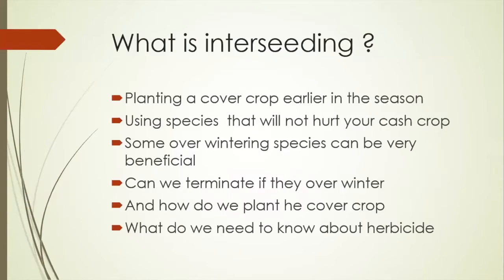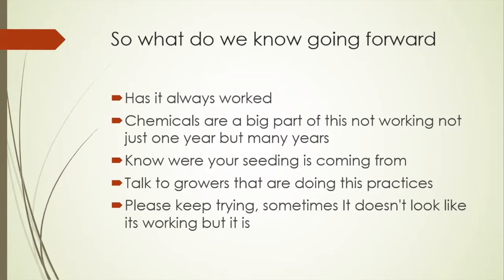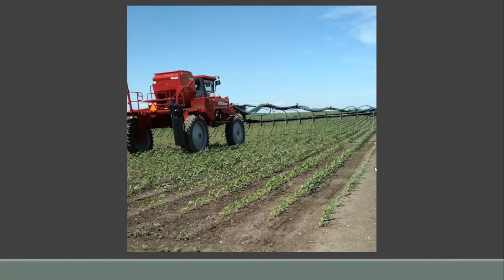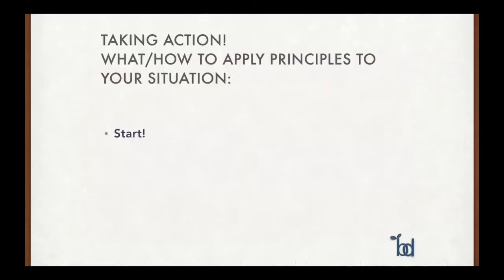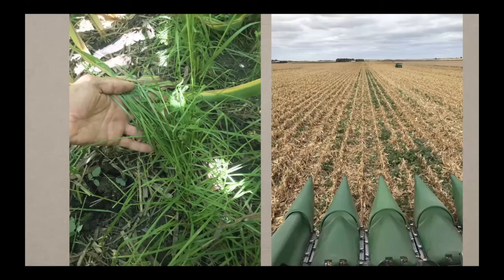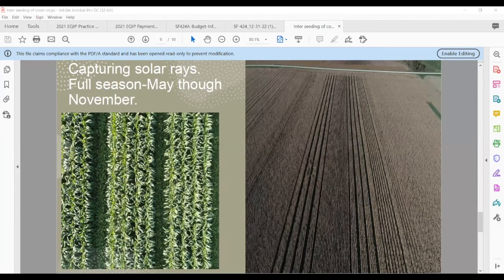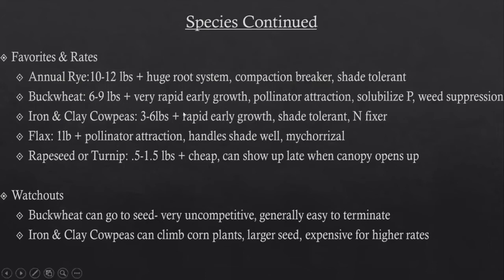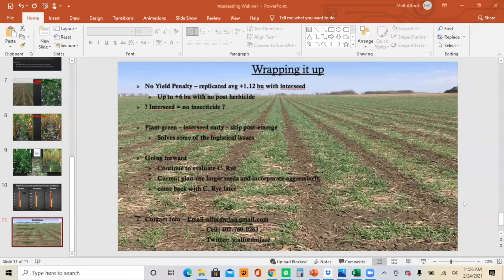MNSHC Winter Soil Health Virtual Series 5: Interseeding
Our final webinar in our Winter Soil Health Virtual Series is all about interseeding: herbicides, species, mixes, timing, methods, management, equipment, and more. We are grateful to have panelists Ed McNamara, TJ Kartes, Scott Haase, Matt Alford, & Jerry Ackerman all share their knowledge and experiences with the Minnesota Soil Health Coalition.